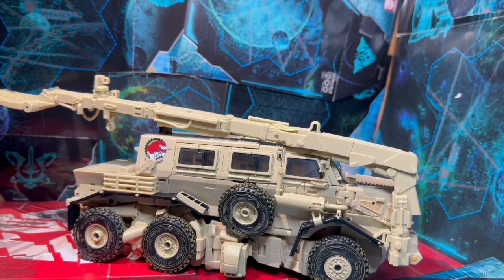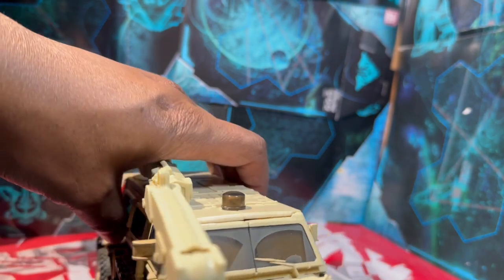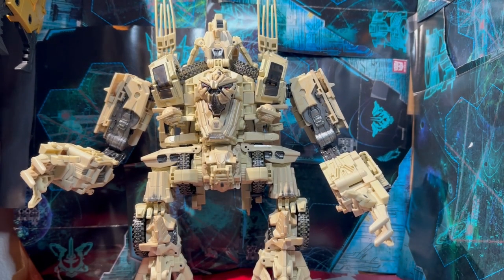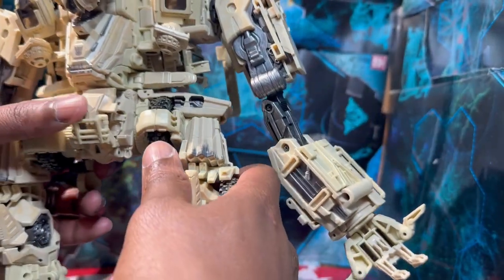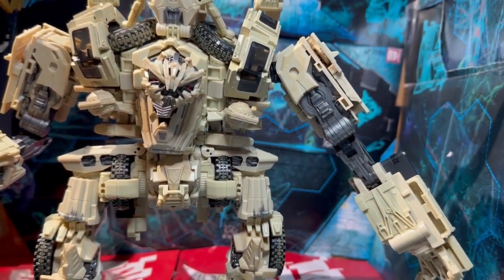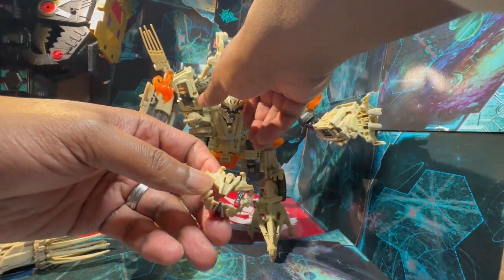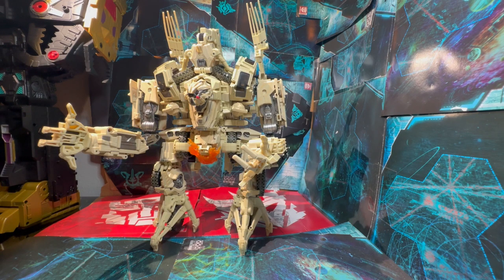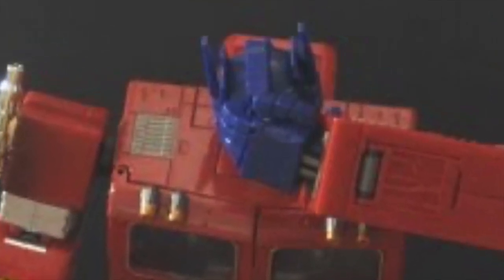MPM Bonecrusher Review: A Flawed Masterpiece?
Is this Bonecrusher worthy of the "Masterpiece" Name?